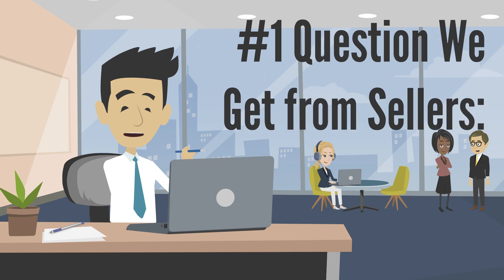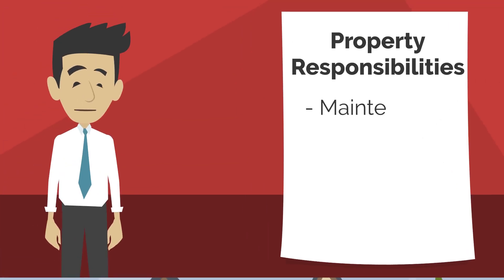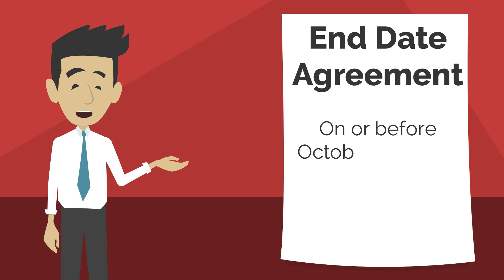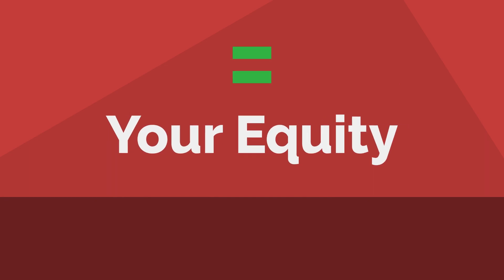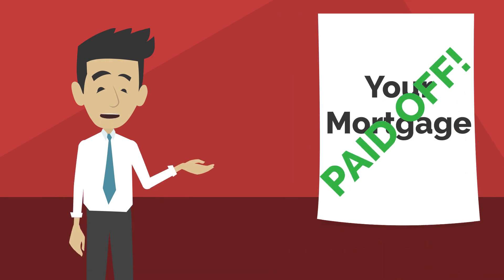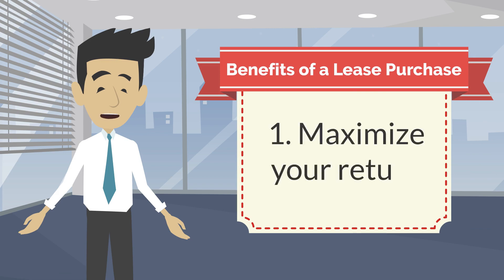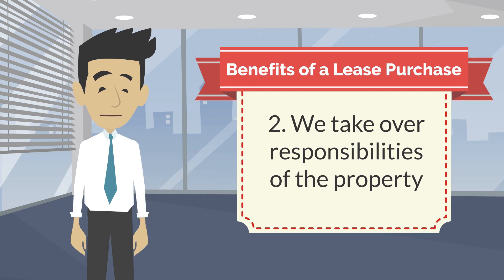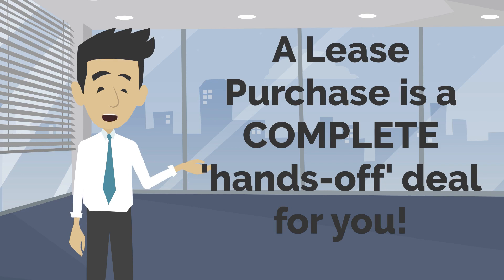What s a Lease Purchase